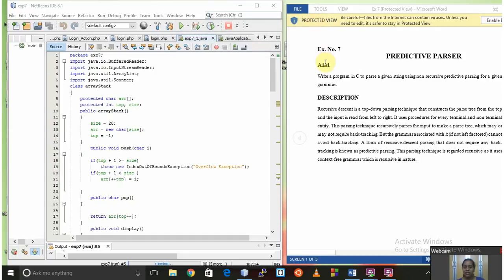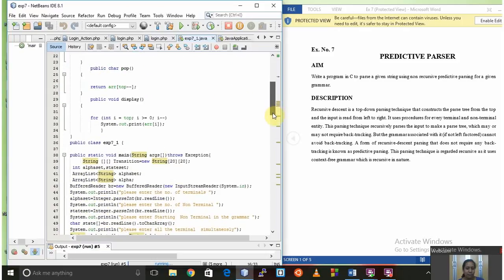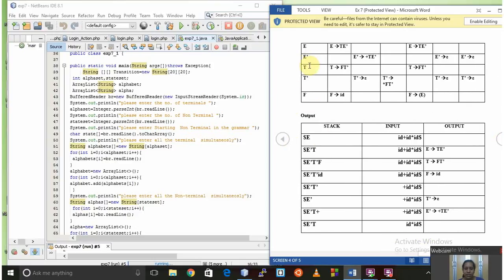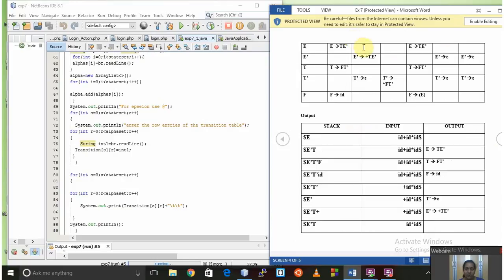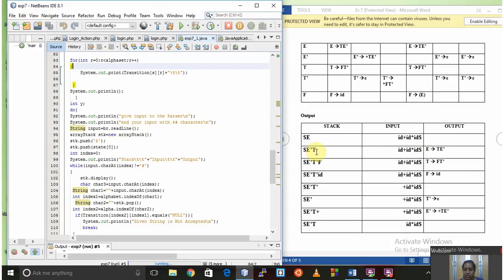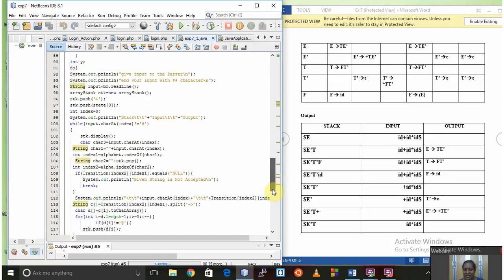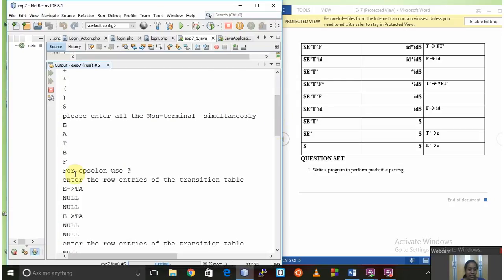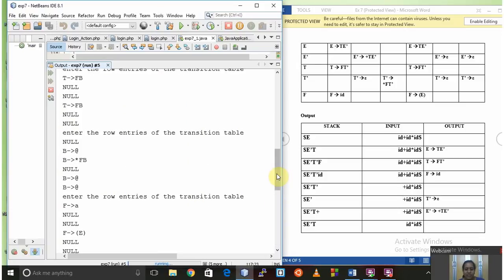betty new 7